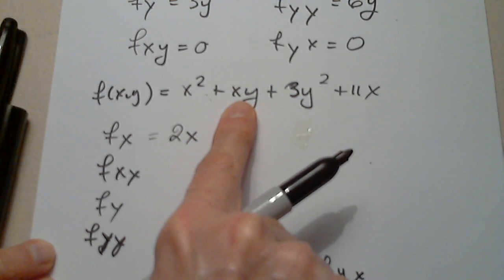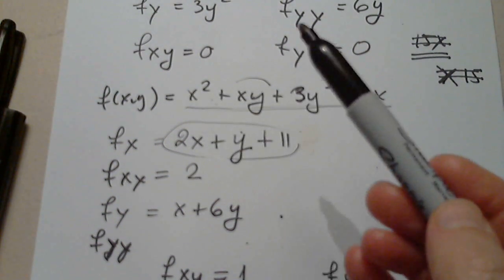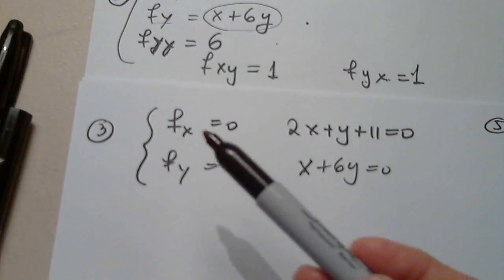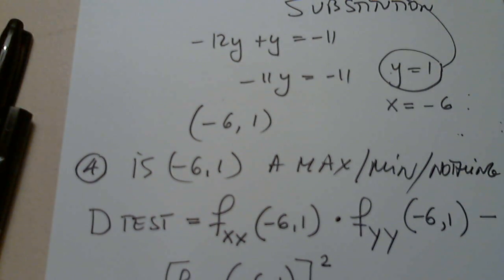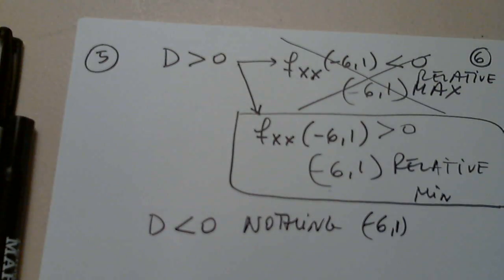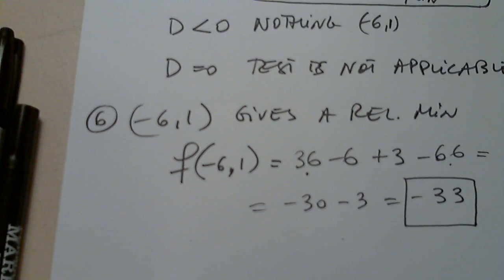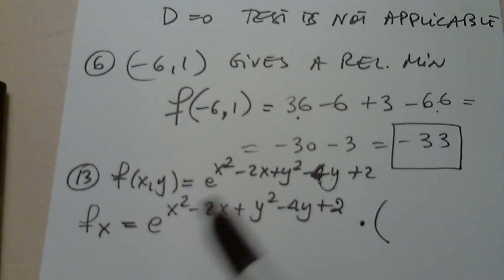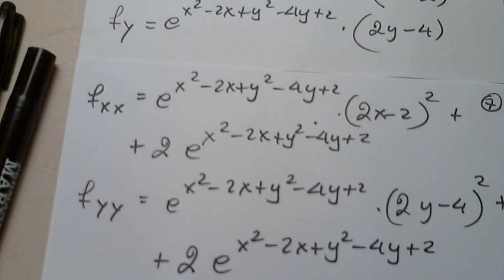MAT 230 CHAPTER 6 APRIL 22 PART 2